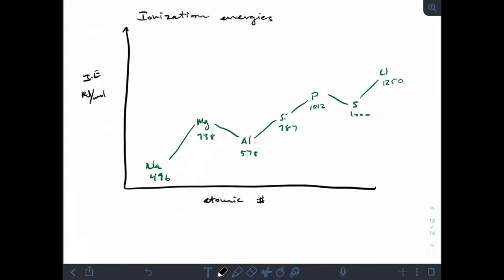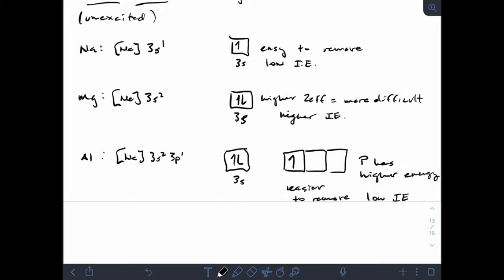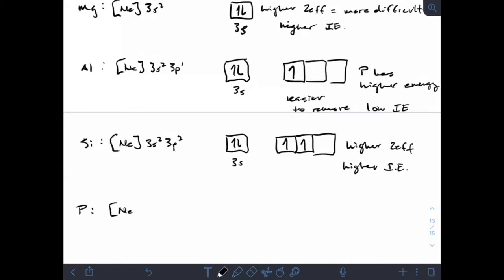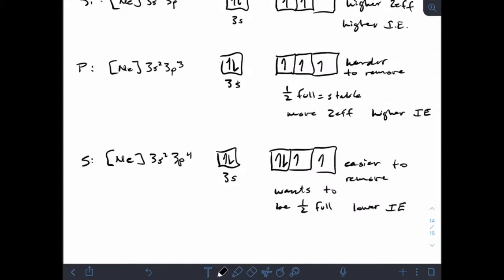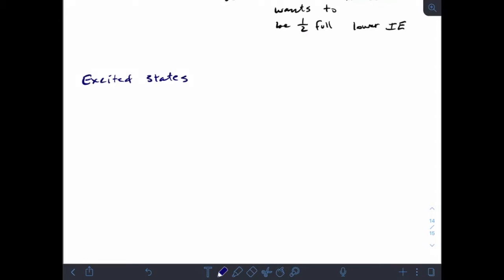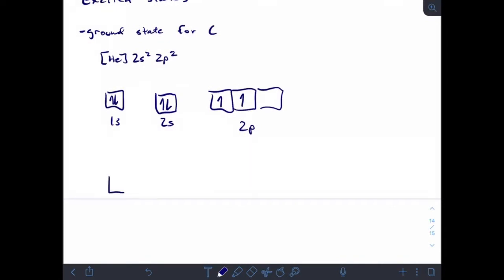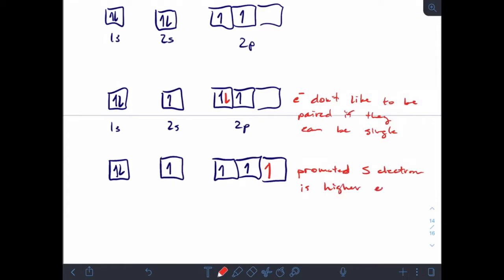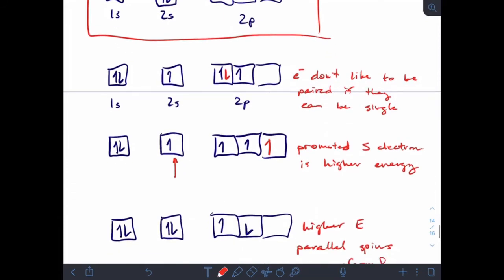Chem115 Ch 8 lecture video 6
Ionization energy trends and orbital filling and excited state configurations